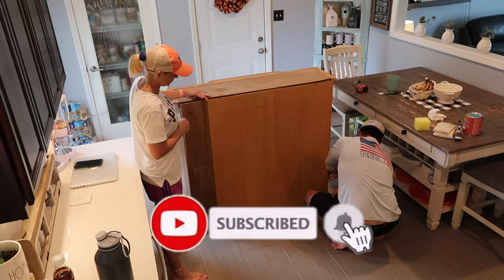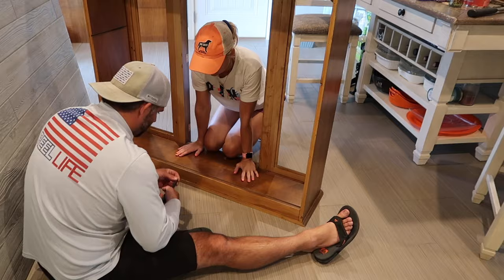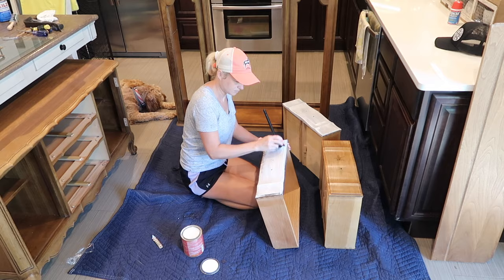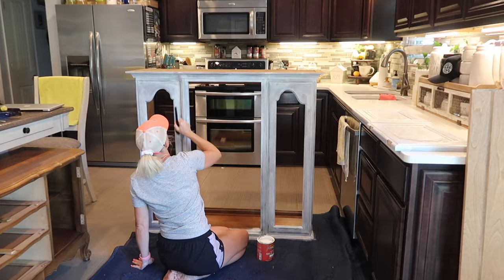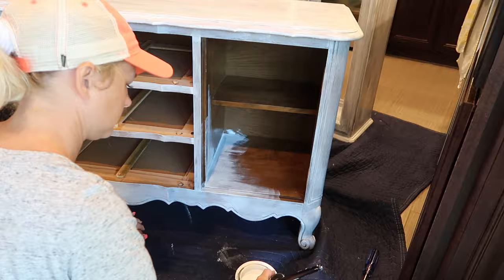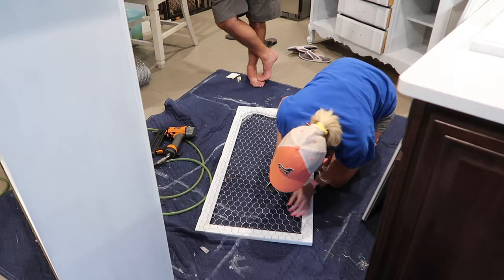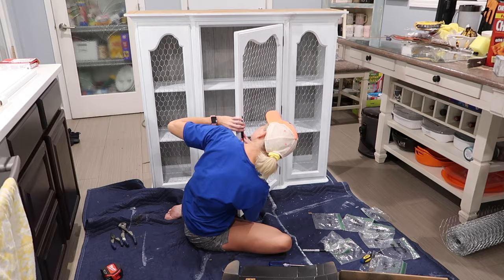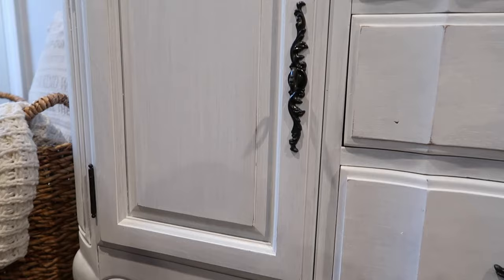FARMHOUSE STYLE HUTCH MAKEOVER DIY | MAKEOVER FARMHOUSE STYLE 2020 | FURNITURE RESTORATION PAINTING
DIY FARMHOUSE STYLE HUTCH MAKEOVER | MAKEOVER FARMHOUSE STYLE 2020 | FURNITURE RESTORATION PAINTING

Hey Everyone!
In today's video I transform an old tired hutch into a beautiful farmhouse style piece of furniture! I am so happy with how it turned out. This is just the start of some of the things I am doing around my house!! I hope you all enjoy!!

Links:
Cereal Dispenser